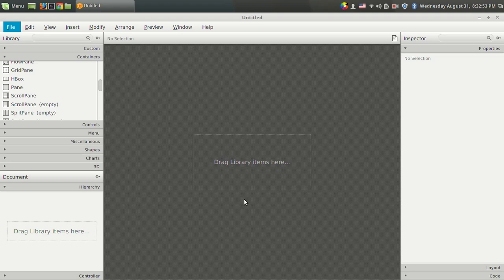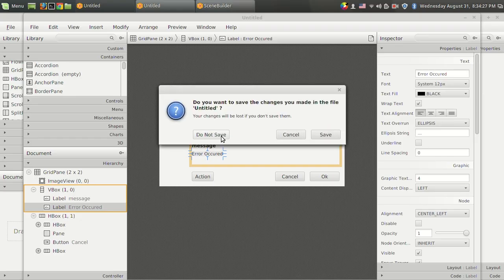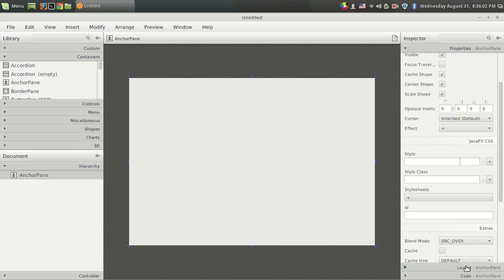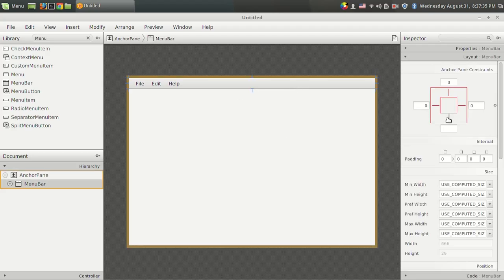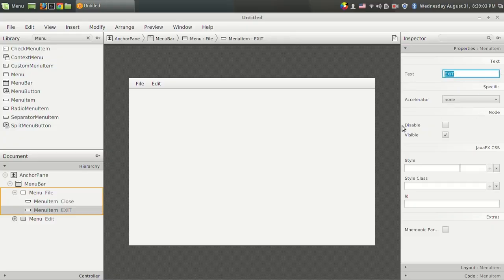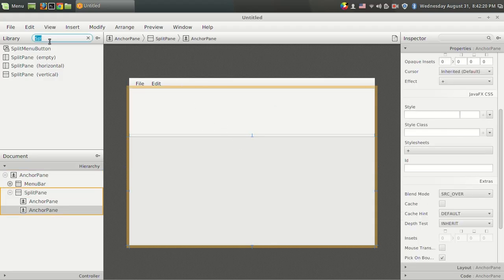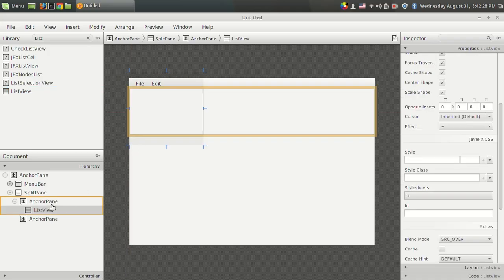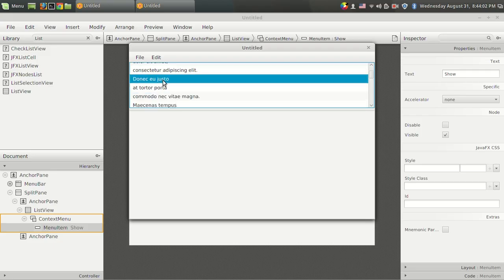JavaFX Scene Builder Tutorial for Beginners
This video explains how to make use of JavaFX Scene Builder to develop rich user interfaces.